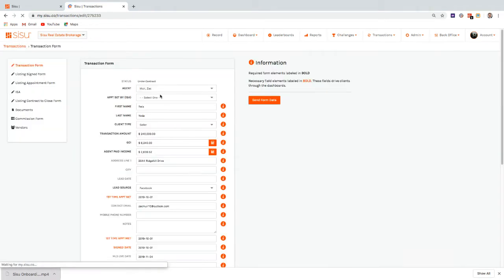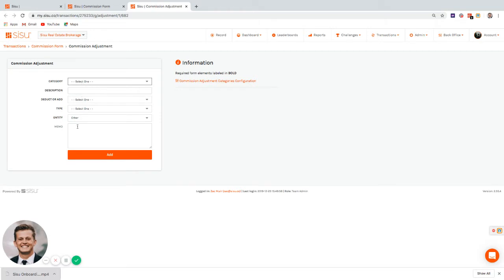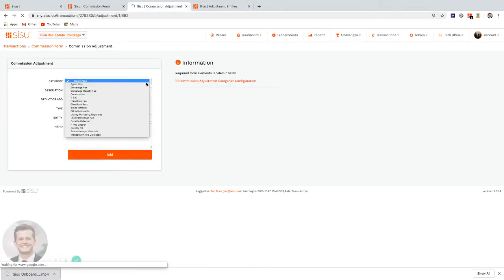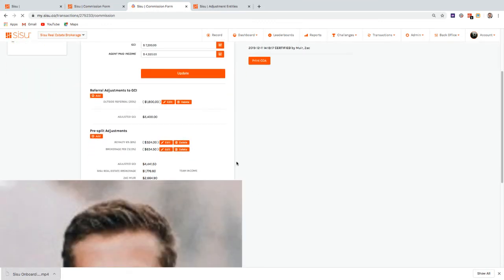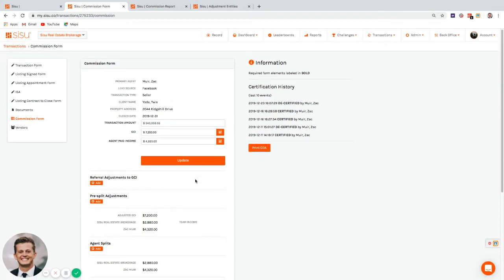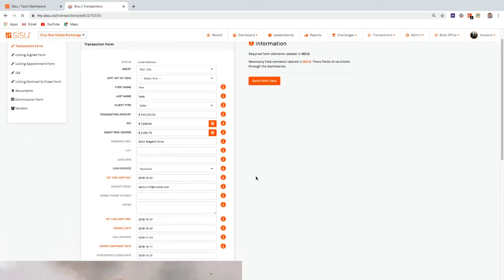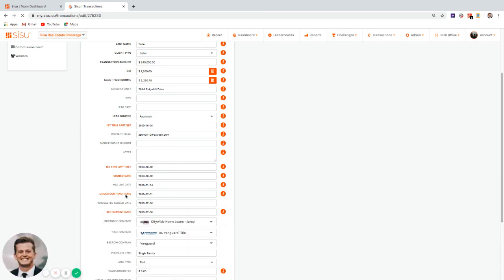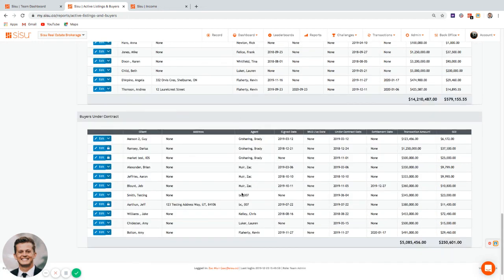Commissions and Transactions Module | Sisu General Onboarding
This is the perfect video for admins or transaction coordinators who need to ensure 100% data integrity.